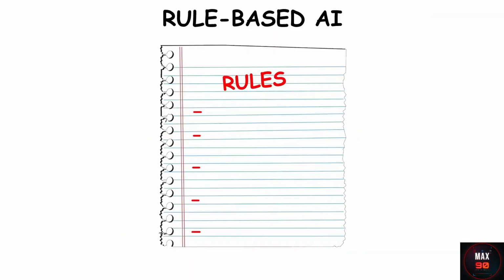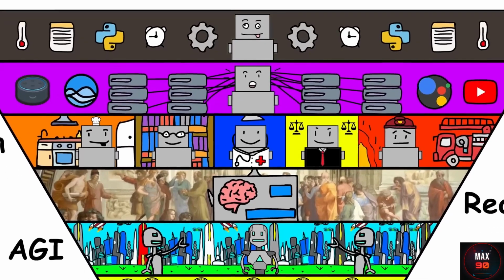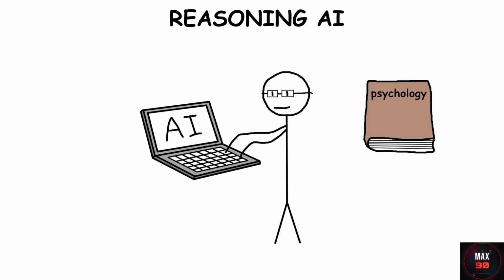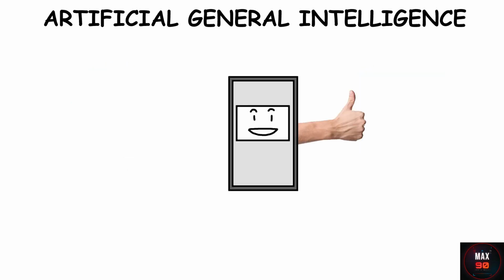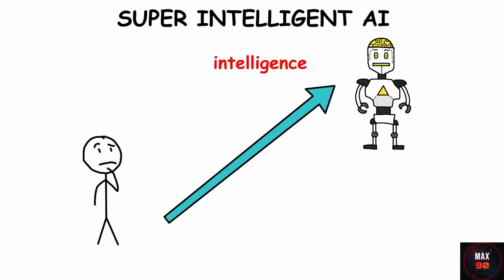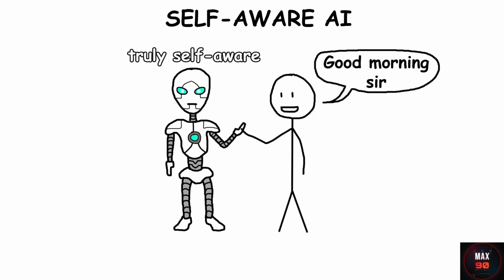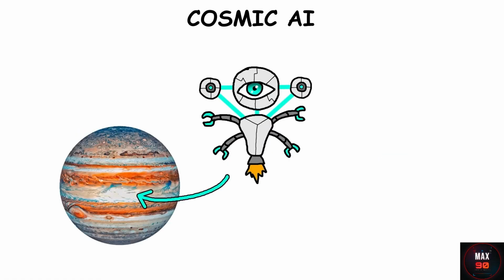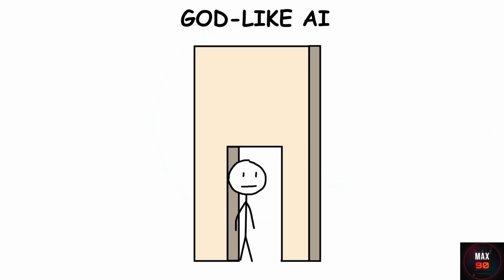The 10 Stages of AI Explained in 10 Minutes 🤖😱 Where Are We RIGHT NOW?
Artificial Intelligence is moving faster than anything in human history.
But most people have absolutely no idea where we actually are.
Or where we are going next.
Or what happens when we get there.
In just 10 minutes we break down every single stage of AI development — from where it started to where it ends.
And the final stage?
It will change everything you think you know about the future.
Which stage scares you the most?